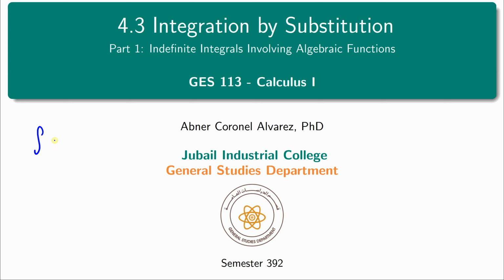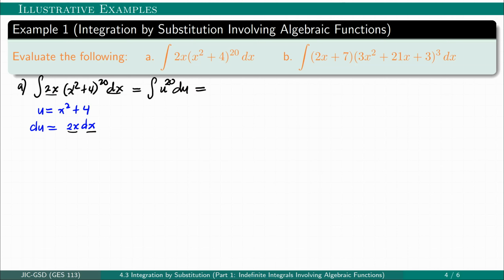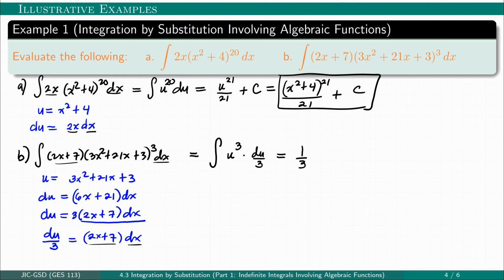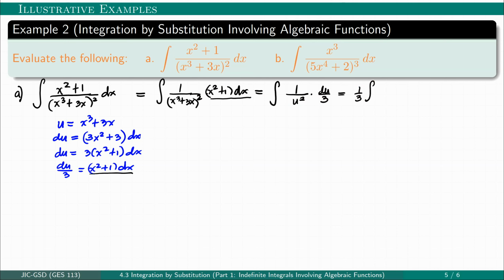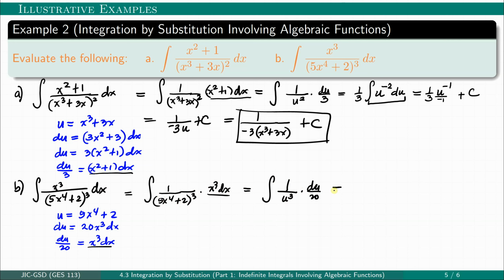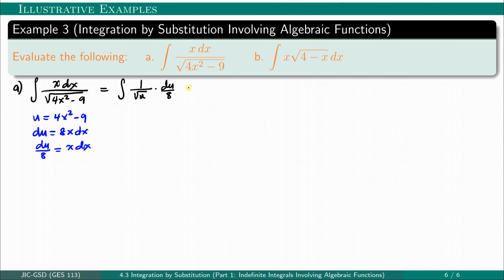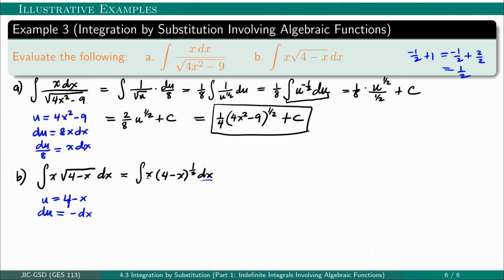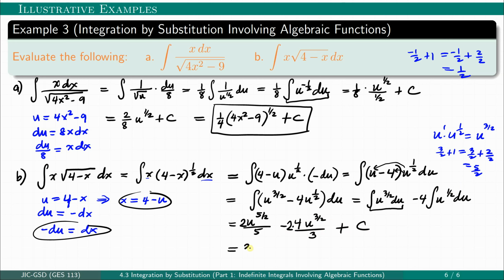Integration by Substitution (1-4)